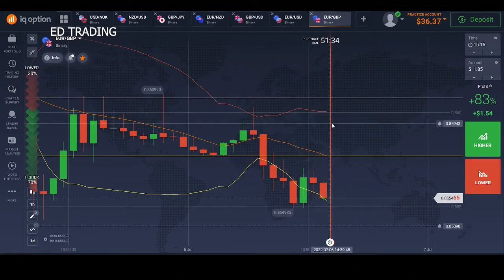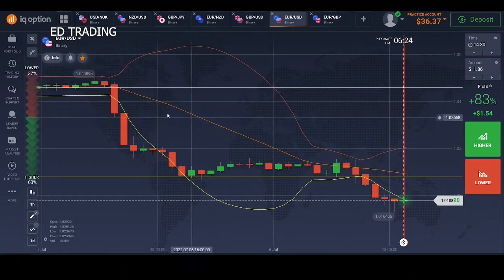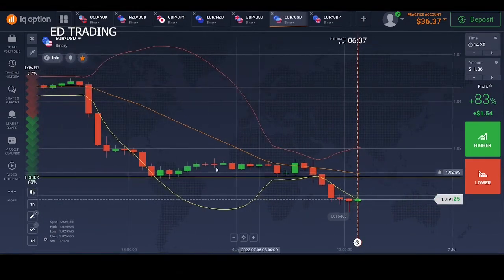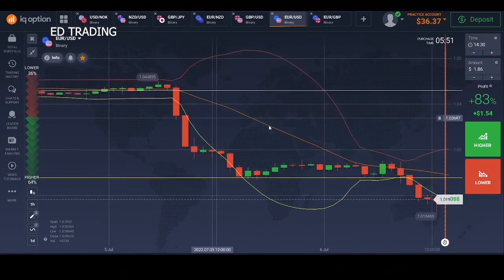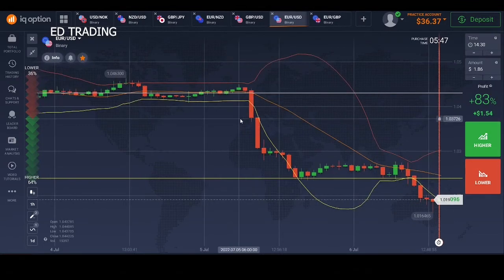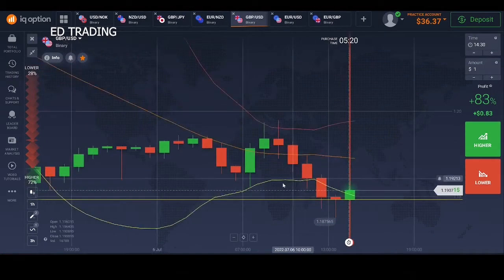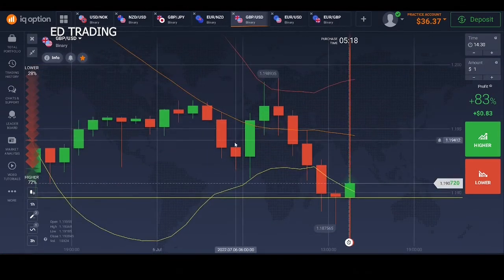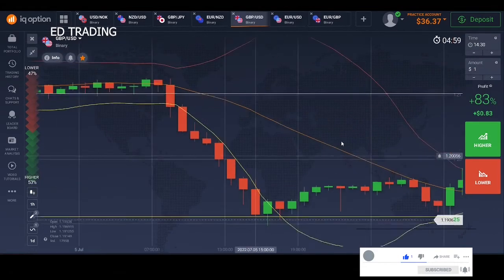best binary options strategy for beginners 2022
in this video i want to show you a very good  strategy to use and how to follow the market, when you trade so that most of your trades will be in the money.  IQ option platform using 1 hour  candle and 1 hour  expiry time. If you have any questions, do leave your questions on the comment section, I will happily answer your questions.

make sure you watch this video over and over again to understand the strategy better.